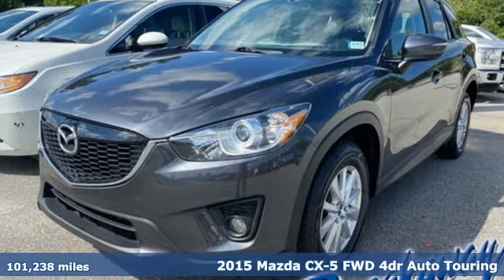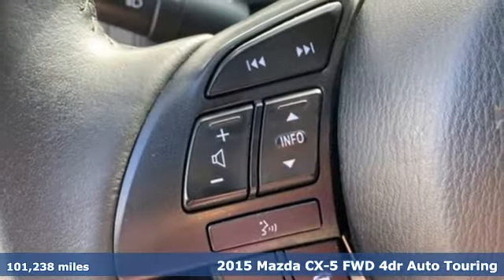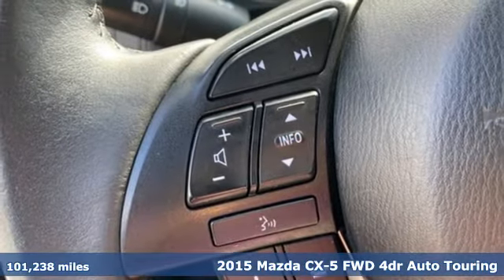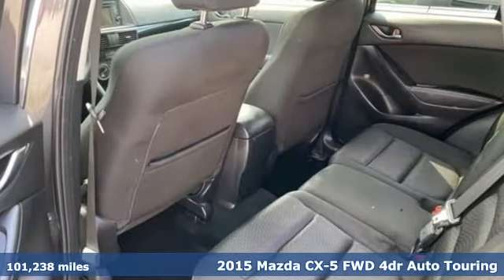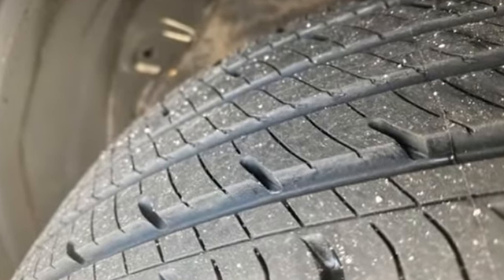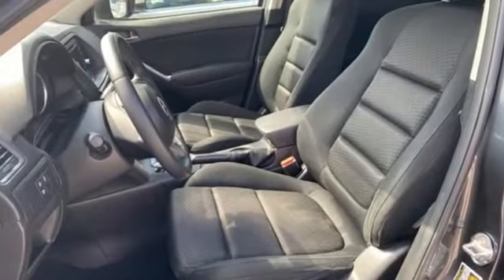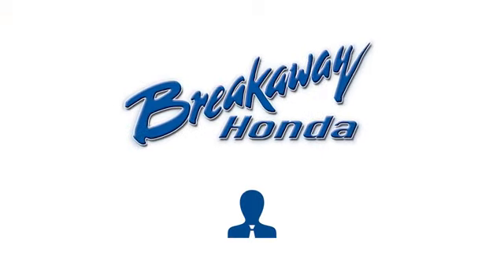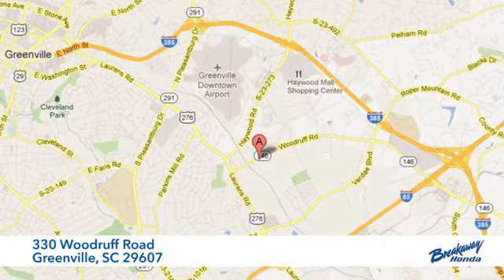Used 2015 Mazda CX-5 Greenville SC Easley, SC B225055A - SOLD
Year: 2015
Make: Mazda
Model: CX-5
Trim: Touring
Engine: SKYACTIVA® 2.5L 4-Cylinder DOHC 16V
Transmission: 6-Speed Automatic
Color: Gray
Interior: Black
Mileage: 101238
Stock #: B225055A
VIN: JM3KE2CY4F0533864
Come on out to Breakaway Honda to see this vehicle in person! CARFAX One-Owner. Bluetooth, BOSE/Moonroof Package, Exterior Parking Camera Rear, Power Sliding-Glass Moonroof w/Interior Sunshade. Odometer is 2969 miles below market average! 25/32 City/Highway MPGbrbrbrAwards:br * JD Power Automotive Performance, Execution and Layout (APEAL) Study * 2015 IIHS Top Safety Pick+ * 2015 KBB.com Brand Image Awards

Address:
330 Woodruff Road